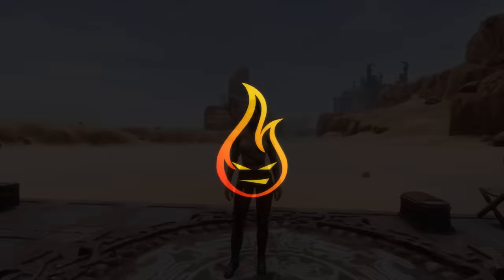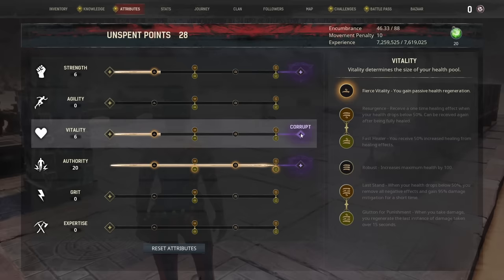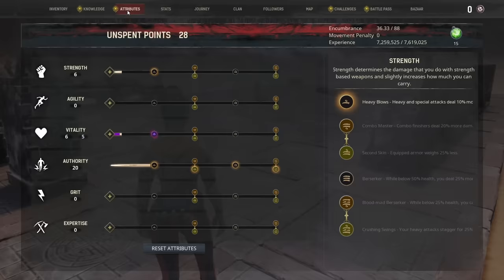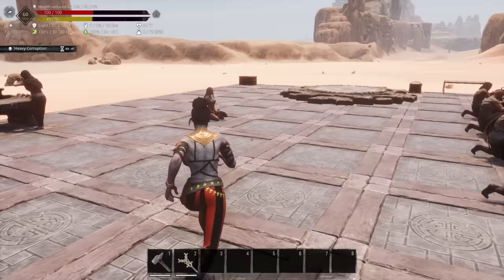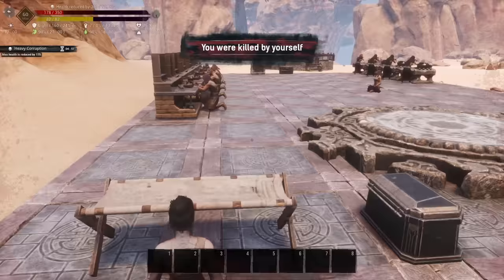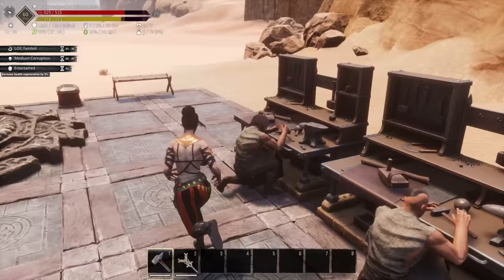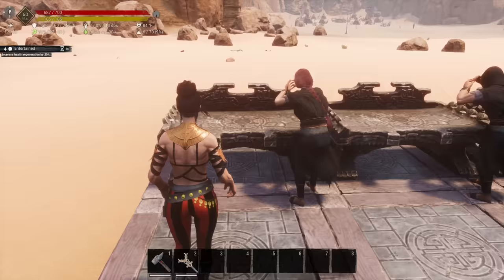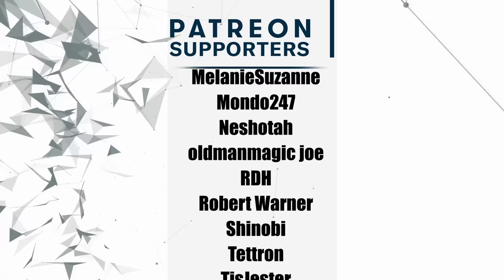Things I Wish I Knew Before Playing Conan Exiles 3.0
In this Conan Exiles 3.0 update video, we take a look at 8 tips and tricks I wish I knew before starting a new play-through of Conan Exiles 3.0.

An online multiplayer survival game, now with mounts and mounted combat, set in the lands of Conan the Barbarian. Survive in a vast open-world sandbox, build a home and kingdom, and dominate your enemies in single or multiplayer.